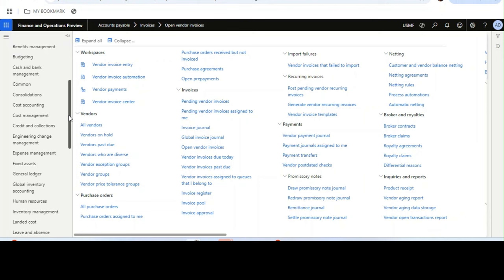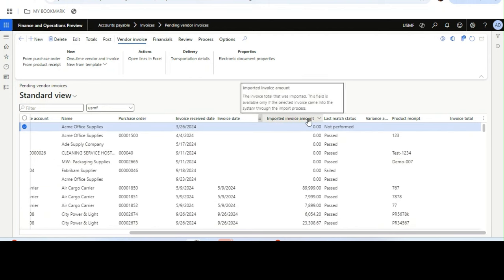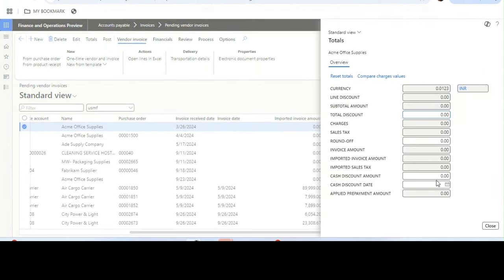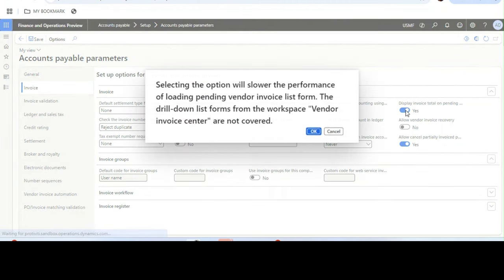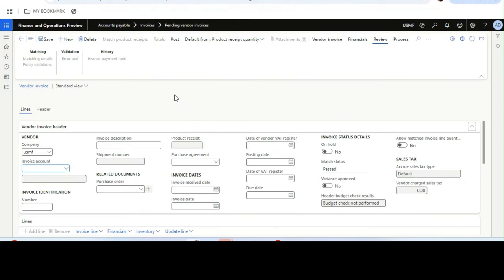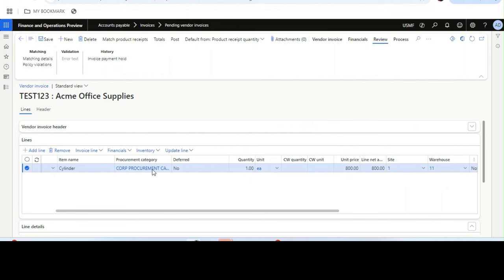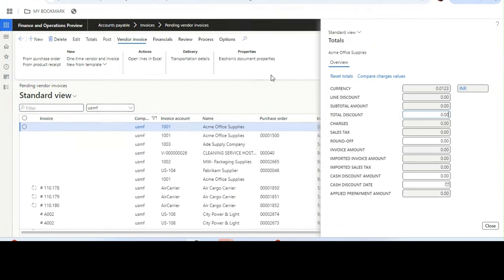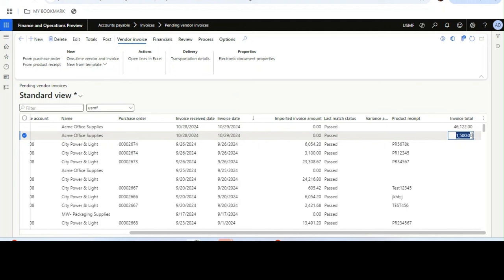Invoice total Column in Pending Vendor Inovice form in Microsoft Dynamics 365 Finance and Operations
Users frequently requested the ability to view the total invoice amount on the pending vendor list page for analysis. This issue has been addressed with the new feature in the 10.0.42 update. Watch this video for more details.